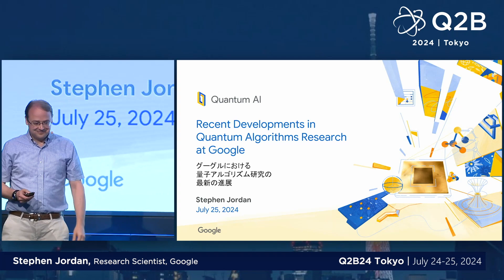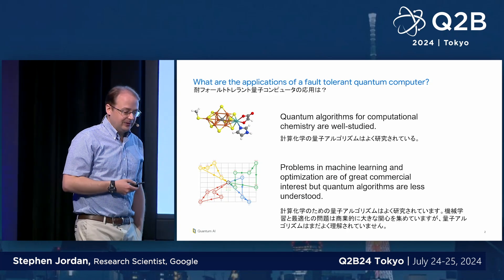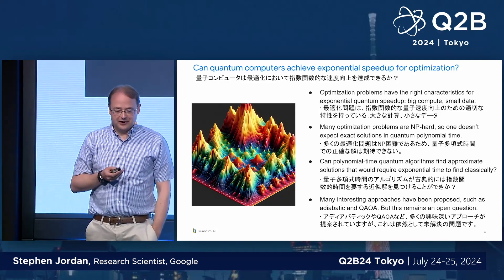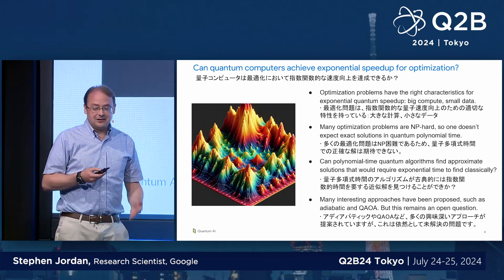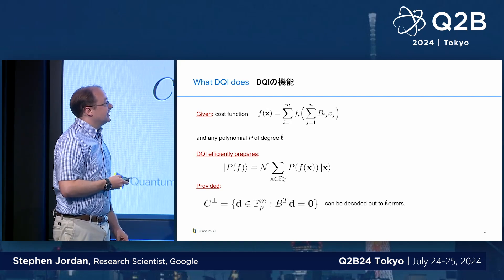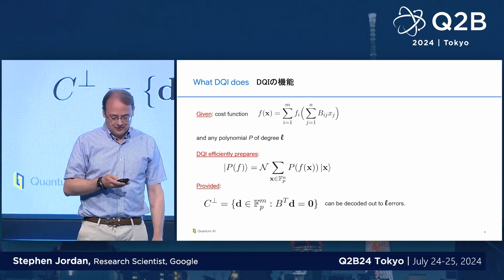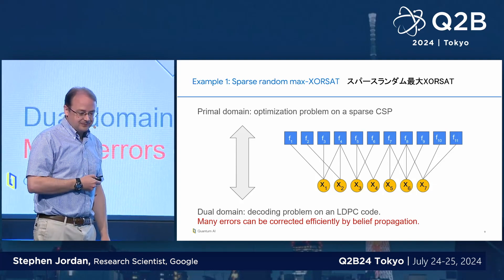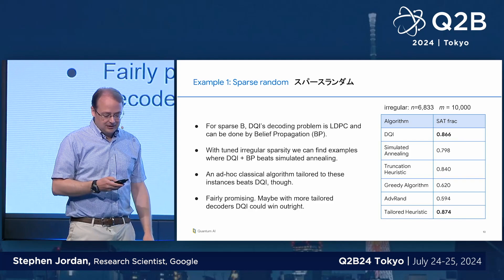Q2B24 Tokyo | Google Quantum AI: Overview and Quantum Algorithms Research | Stephen Jordan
Stephen Jordan, Research Scientist, Google | Google Quantum AI: Overview and Quantum Algorithms Research